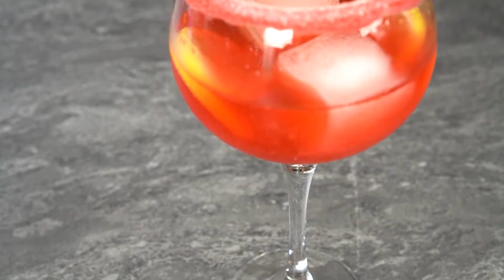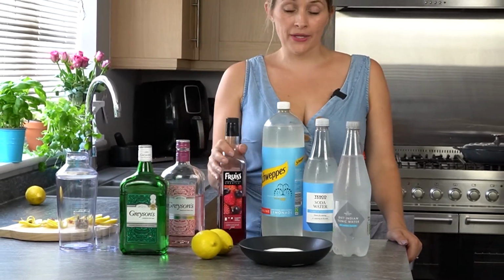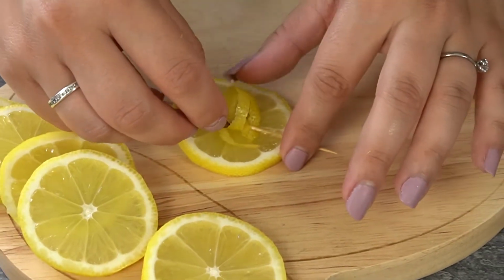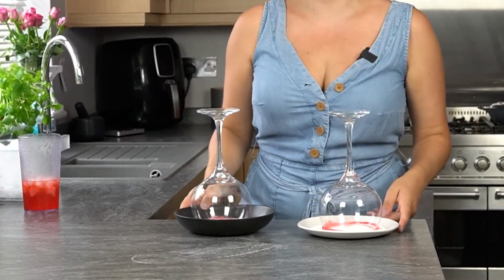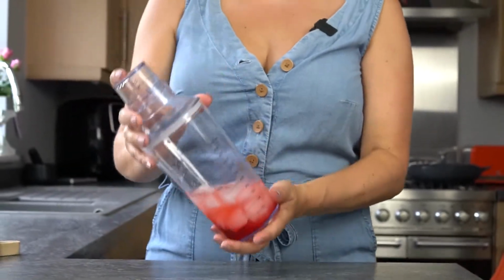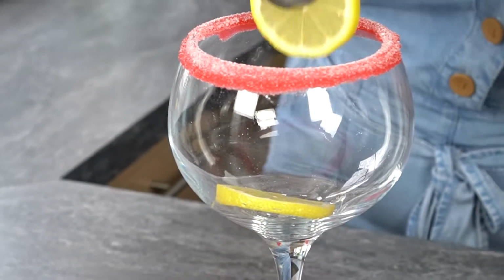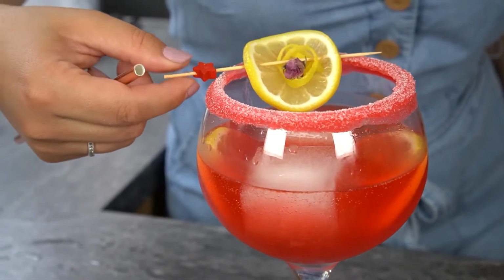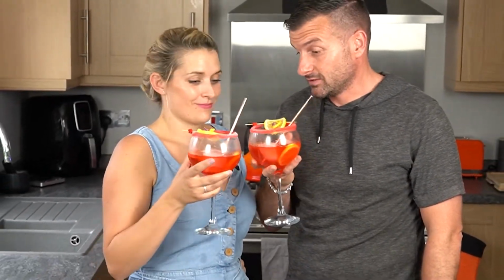Pink Gin Fizz Recipe - Easy Fruity Cocktail to Make at Home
This Pink Gin Fizz Recipe is an easy fruity cocktail to make at home.
How to create a pink gin cocktail using dry gin or pink gin, shaken with ice, lemon and grenadine.

Served in pink sugar-rimmed glass with a lemon cocktail garnish and topped with your choice of fizz, lemonade, soda water or tonic water.

Ingredients-
Ice
50 ml Gin ( 2 oz) can use pink gin or dry gin.
25 ml Grenadine (1 oz)
25 ml Lemon Juice (1 oz) fresh squeezed is best
Soda Water, Lemonade or Tonic Water
Slices of Lemon to serve

Sugar Rim Glass - Optional
25 ml Grenadine (1 oz)
3 tablespoons Caster Sugar

Cocktail Garnish - Optional
Lemon slices and lemon peel
Mini Rosebuds
Cocktail Stick
Straws

0:00 Intro
0:29 Ingredients for Gin cocktail
1:03 Cocktail garnish idea
1:32 How to sugar rim a glass
2:17 Mixing Gin Cocktail
3:10 How to serve Pink Gin Fizz
3:46 Taste test
4:38 Bloopers